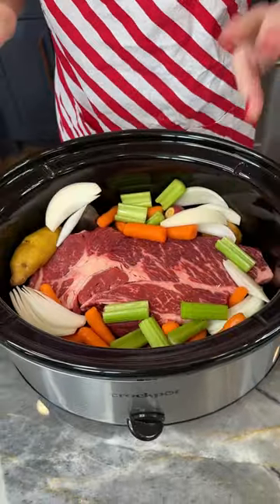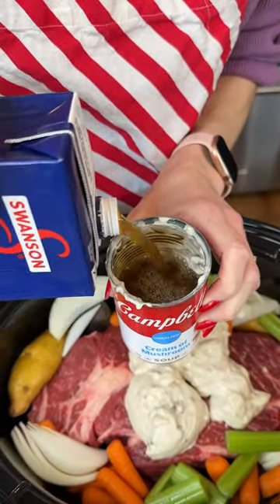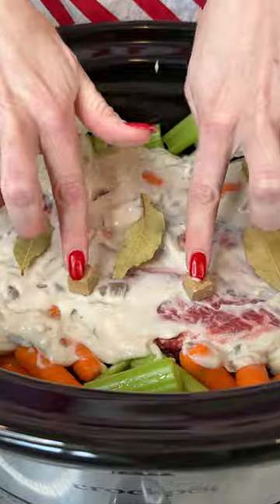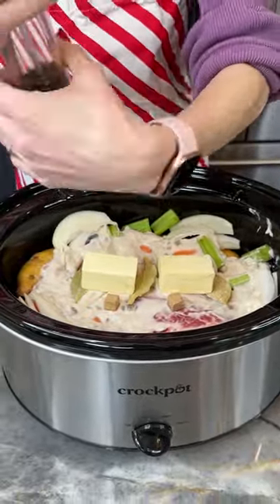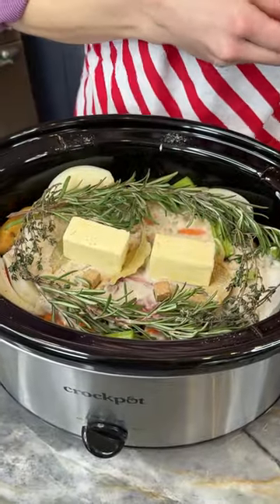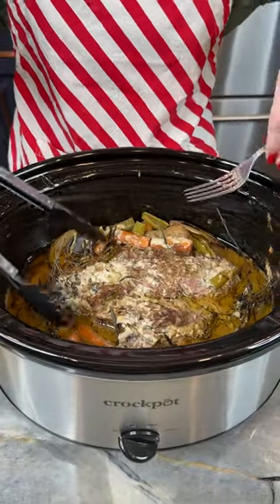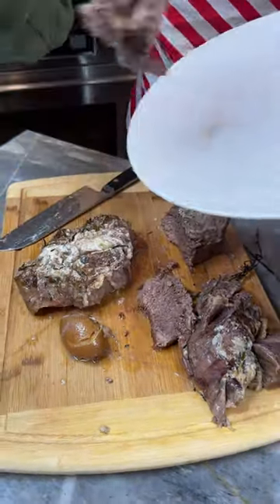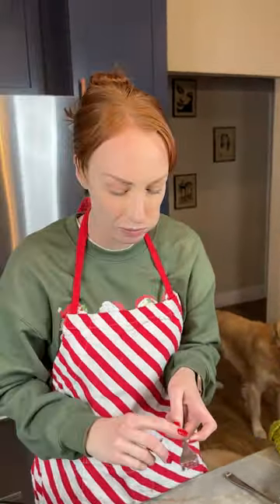Easy holiday dinner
Elaine makes a yummy roast in the crockpot